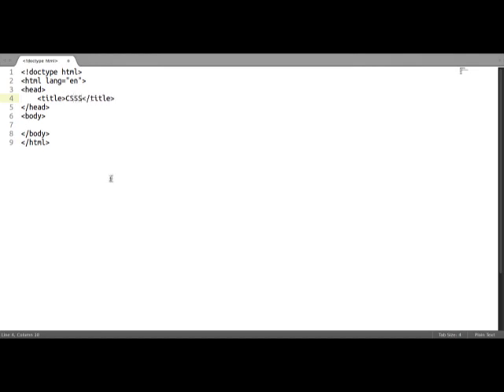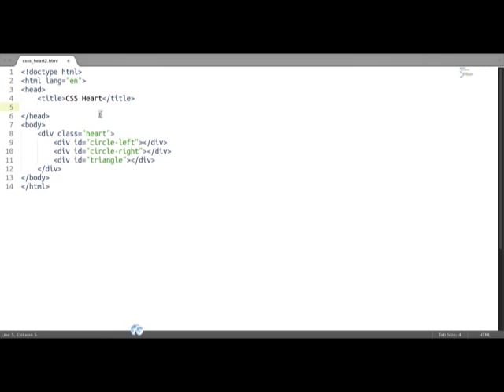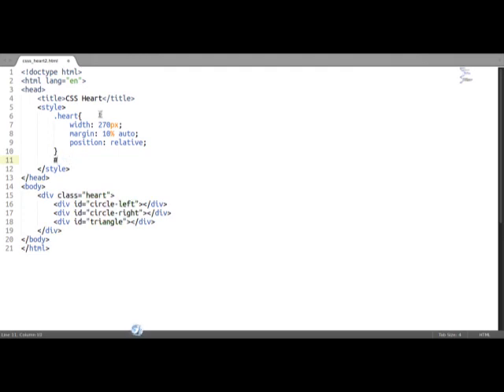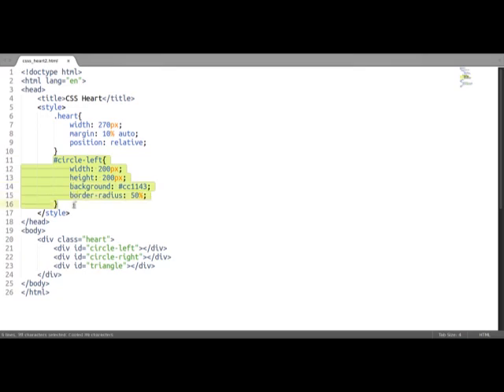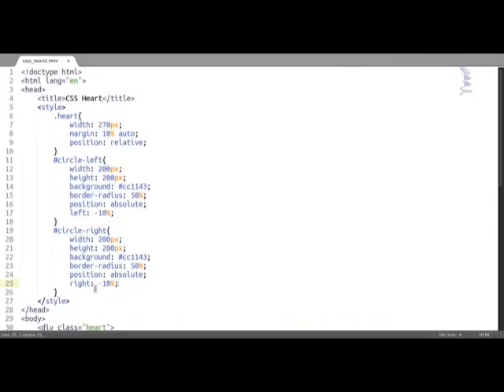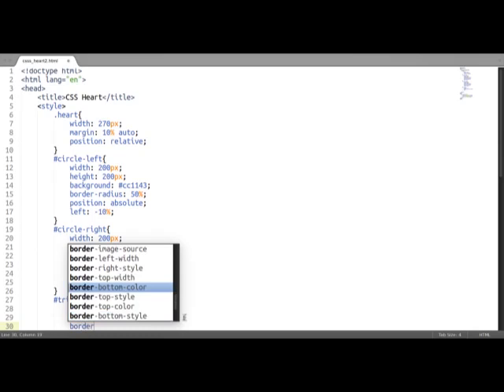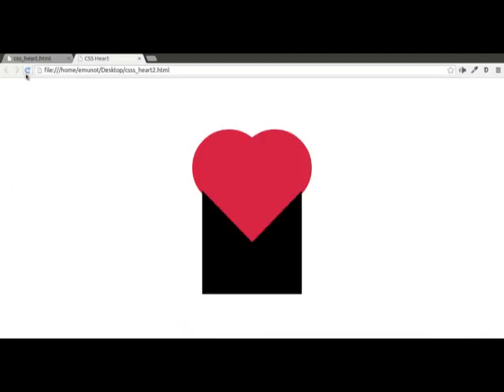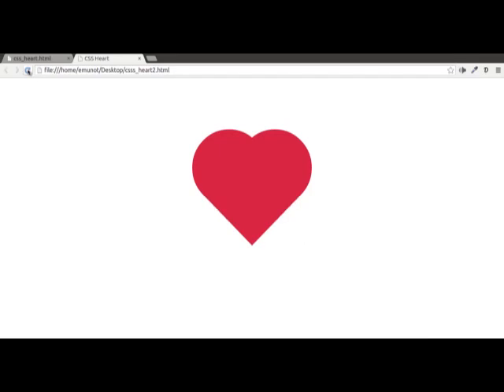How to create heart with pure html and css || by designer templates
How to make heart with html and css || by designer templates